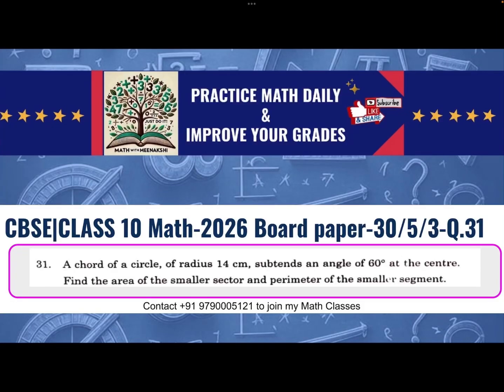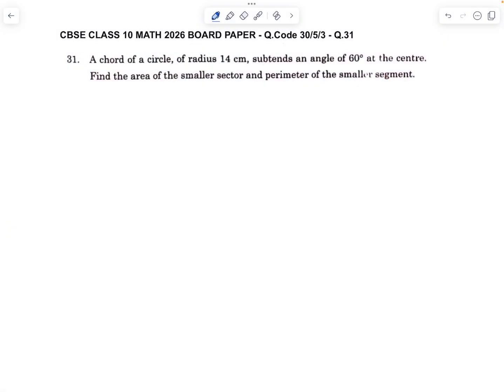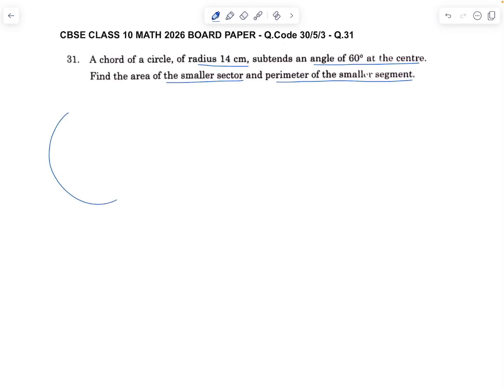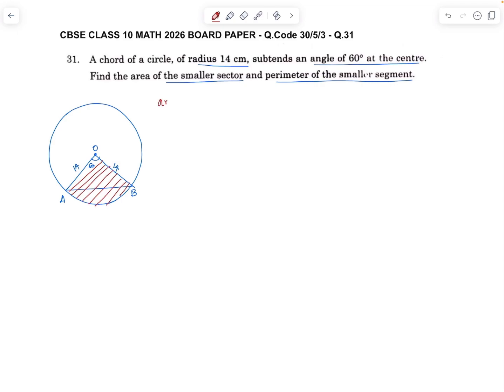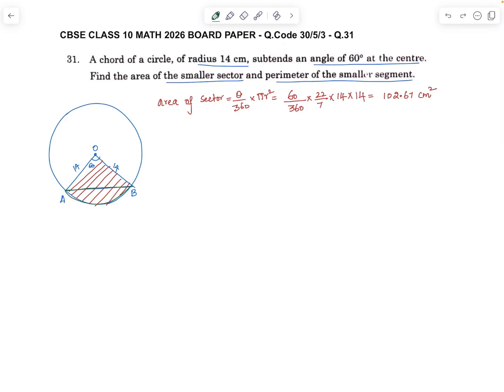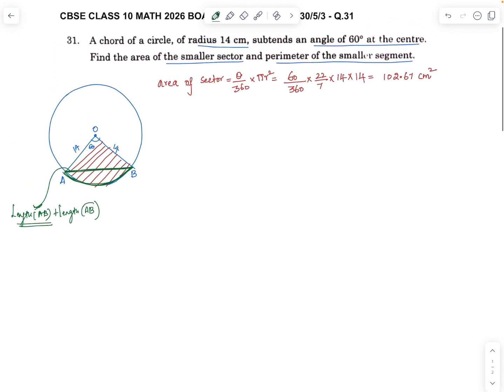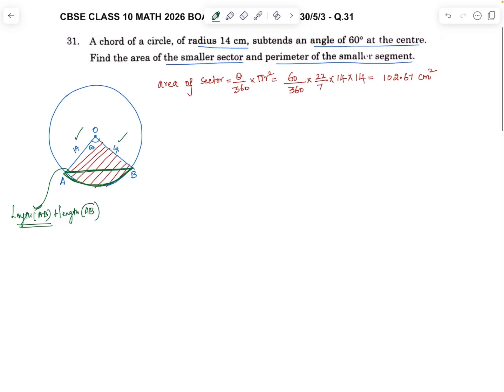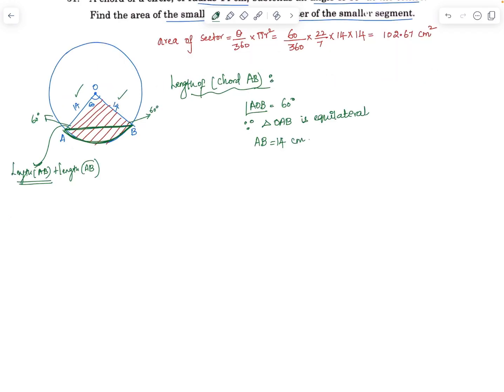CBSE | CLASS 10 Math - 2026 Board paper-(30/5/3) - Q31 | A chord of circle of radius 14cm, subtends